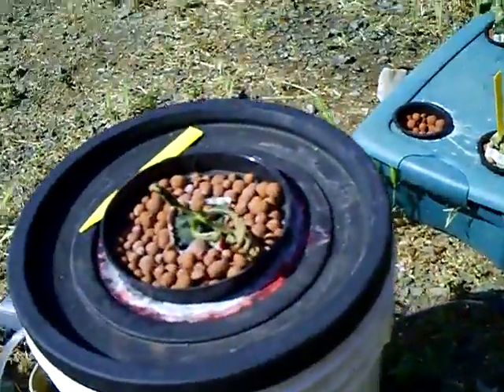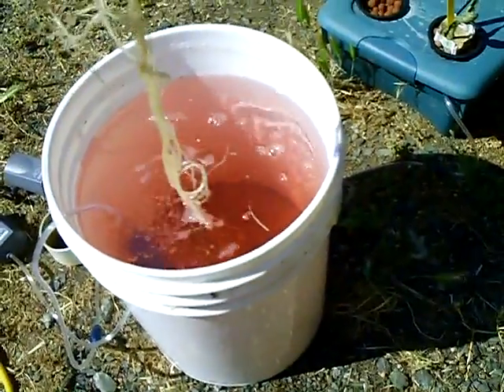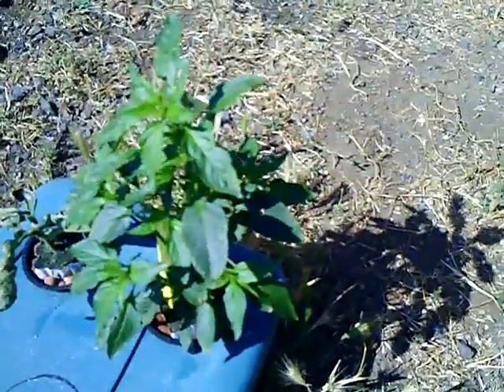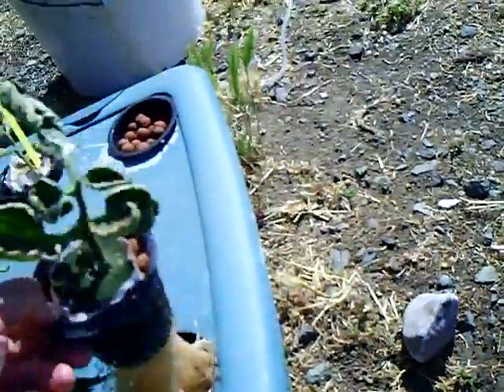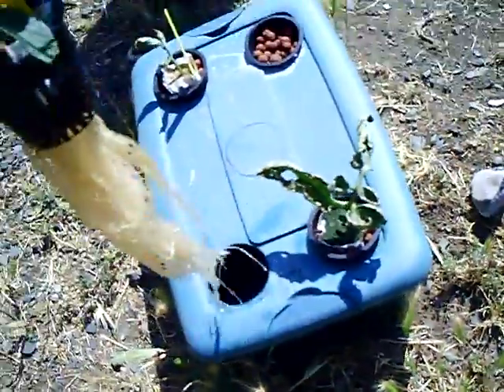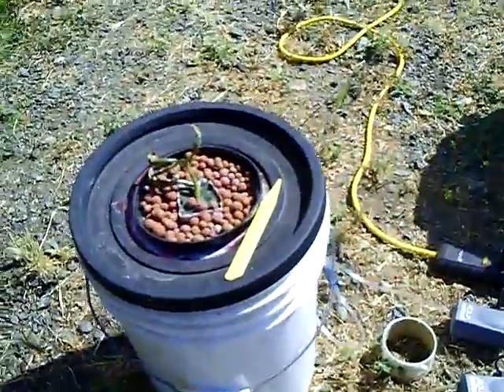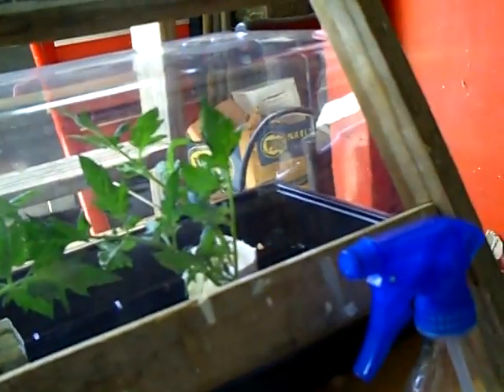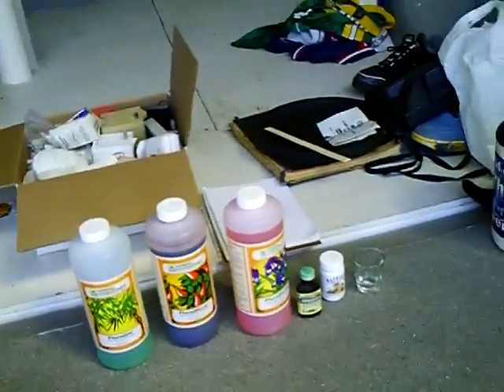what went wrong?--hydroponic tomato grow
ok...this is the follow up to my first hydro video. basicly it was a fail! ...i used general hydro flora series nutrents...i am growing this plant outside. if you have any advice let me know...thanks.